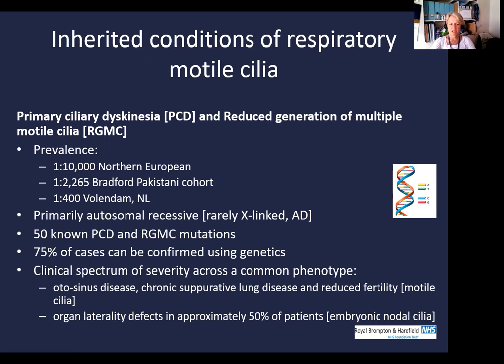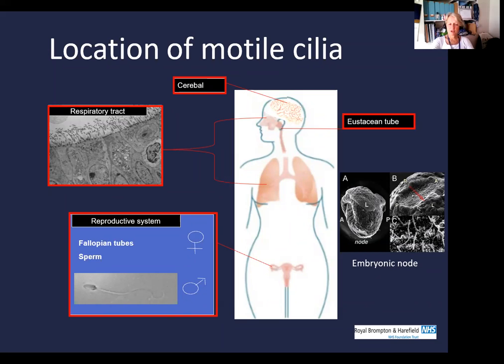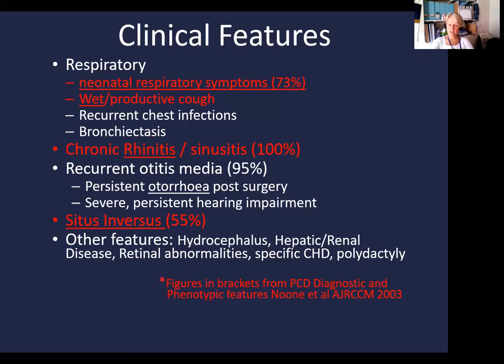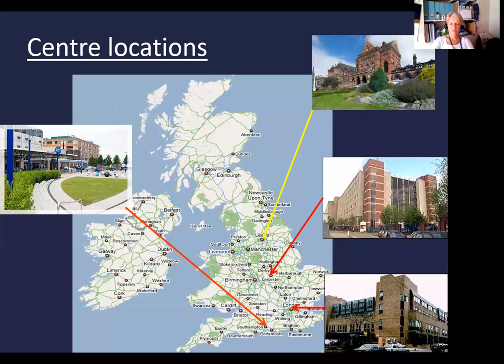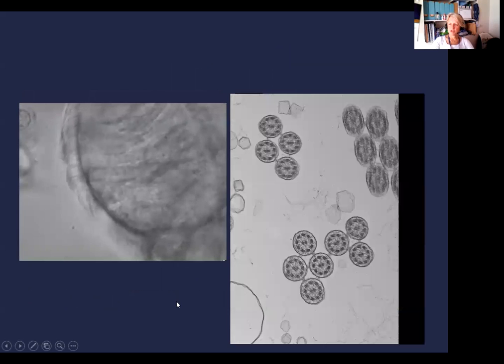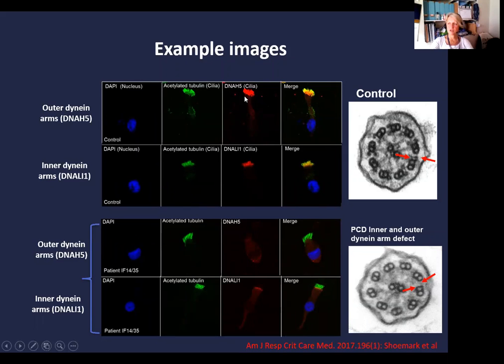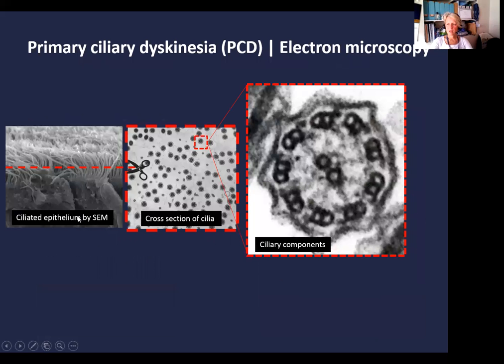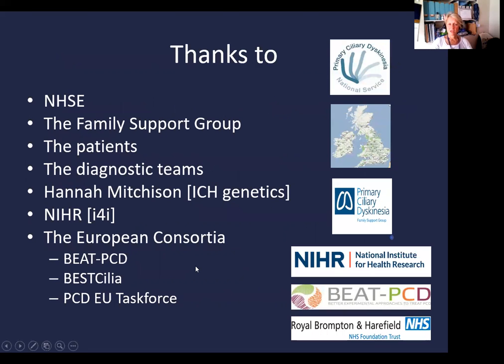Primary Ciliary Dyskinesia: Professor Claire Hogg | PaeCH Teaching for Trainees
On 18 June 2020, Professor Claire Hogg (Royal Brompton & Harefield NHS Foundation Trust) discussed the question: Who needs testing for Primary Ciliary Dyskinesia?

Find out more about the Centre for Paediatrics and Child Health at Imperial College London